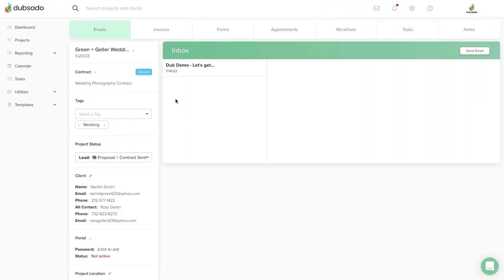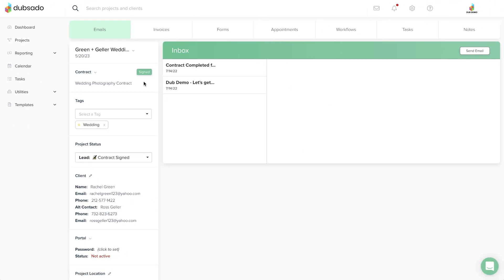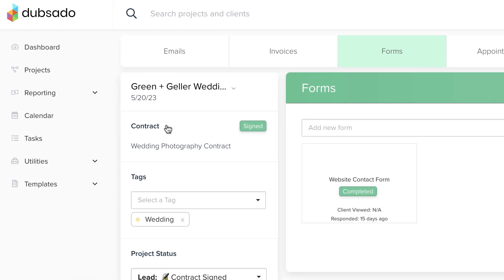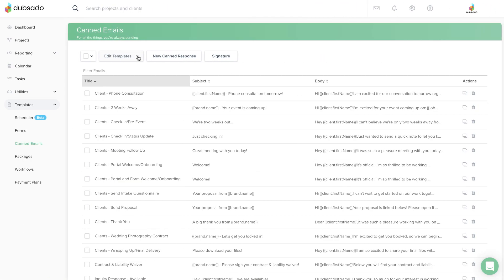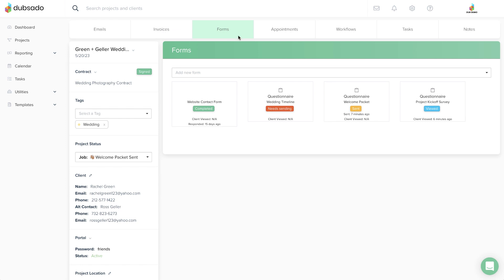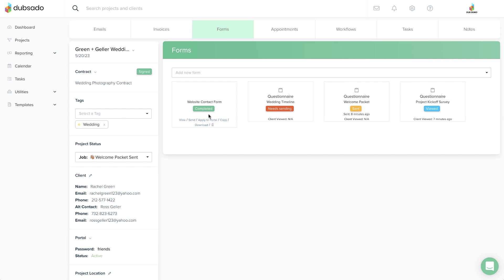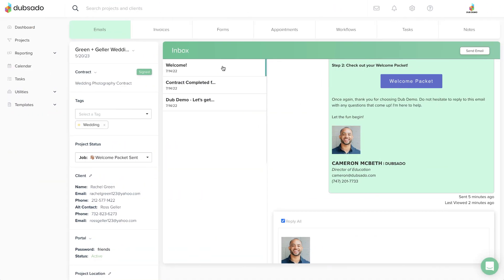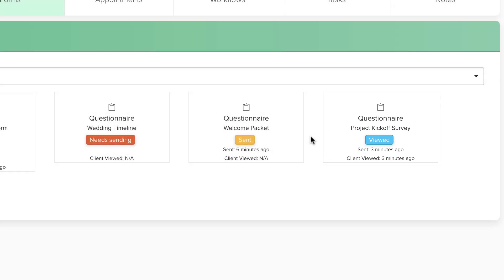Create with Forms / Lesson 7: Checking Client Responses & Progress Badges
**Contracts**

After you've shared a contract with a client, you can check up on its status inside the client's project.

If the client has opened your contract but not signed it, you'll see a blue "Viewed" badge next to it and a green "Signed" badge will appear when the client signs the contract. Once the contract has been signed, it will lock and you won't be able to make any changes after that happens. If you need to amend a signed contract after it's been locked, you can create a sub-agreement and send that to the client for an additional signature.

You can confirm their signature, and any responses they provided, by viewing the completed form under the down arrow. You can either "Open" the contract in a new tab or "Preview" it inside the project.

On the client's end, they'll receive an email as soon as they've signed your contract. This a default email that will always go out to clients and there is currently not a way to turn this feature off in the system. If you would like to change the wording of that default email, you can do so under Templates → Canned Emails → Edit Templates → Contract Completed.

**Questionnaires or Sub-Agreements**

You can check the status of forms that have been sent to clients under the “Forms” tab within the project.

A red "Needs Sending" badge means the client doesn't have access to the form just yet. This is a great time to make custom changes, if needed.

A yellow "Sent" badge means that the form has been shared with the client, either via email or through the client portal.

A blue "Viewed" badge means that the client has opened your form and a green "Completed" badge means the client has filled out and submitted the form. You can view the responses by opening the form. All of the information they've submitted will be visible there, including any files they may have uploaded to a File Uploader element.

In some cases, the client might open the email (which you can see in the email thread), but won't click on the link to open the form that's inside. You can see here that the form still says “Sent”, even though they’ve opened the email.

If the client has opened the form, another way to stay in the loop with a client’s progress on it, is to see the last time that they viewed the form. You can do so, by looking at the bottom of the form box in the Forms tab. These strategies help you manage clients with a light touch, giving some insight into what's going on before you follow up directly.